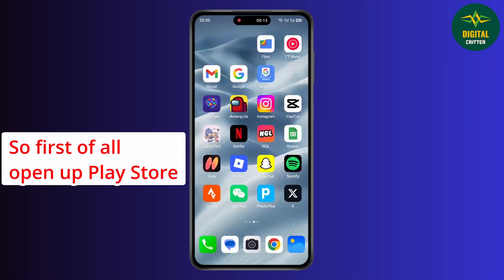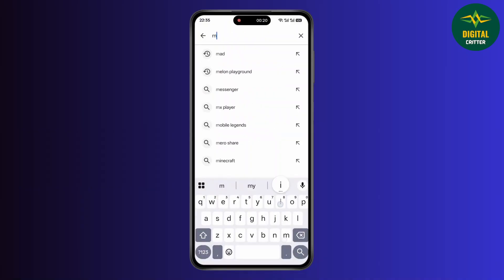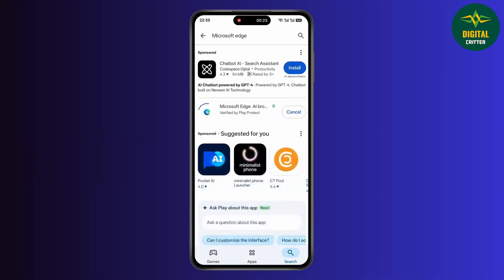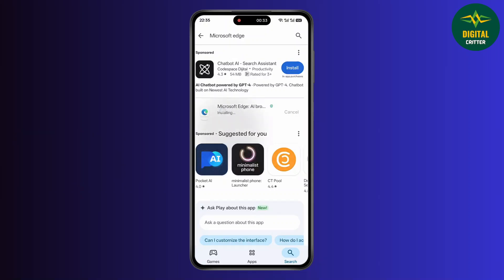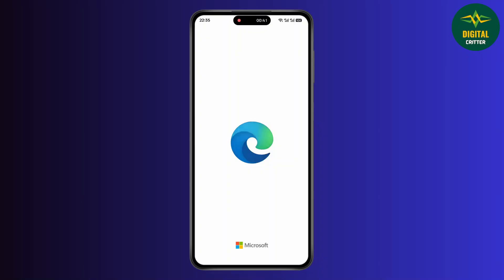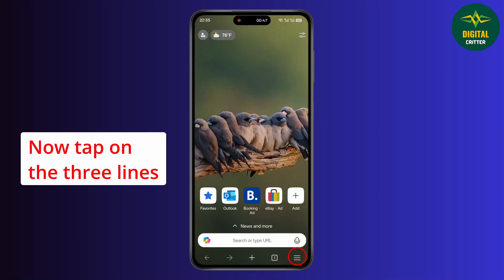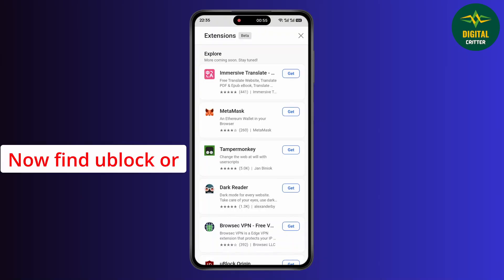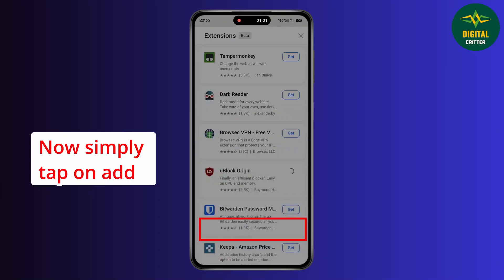How to Use Ublock Origin on Android ?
Welcome to our essential guide on "How to Use uBlock Origin on Android"! If you're looking to block ads, trackers, and other annoyances for a cleaner, faster, and more private Browse experience on your mobile device, uBlock Origin is an excellent choice. It's important to know that uBlock Origin is a browser extension, and as such, it cannot be installed system-wide on Android or directly on browsers like Google Chrome due to their limitations with extensions. However, this video will show you which specific Android browsers do support uBlock Origin and guide you through the installation and basic setup process. Get ready to enjoy an ad-free web on your phone or tablet!

In this video, we will show:
Which Android browsers support uBlock Origin
How to install uBlock Origin on compatible Android browsers
Basic setup and configuration of uBlock Origin on mobile
Understanding limitations of ad blockers on Android
Tips for a better ad-free Browse experience on Android